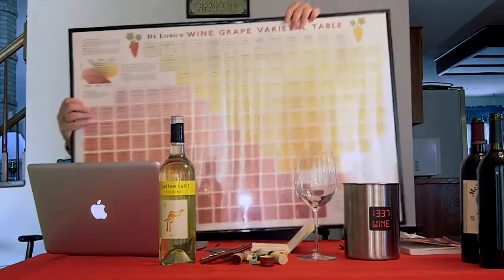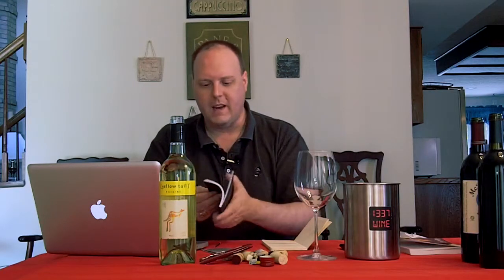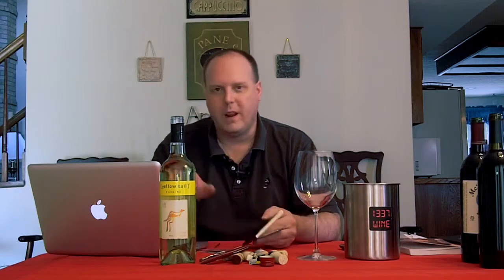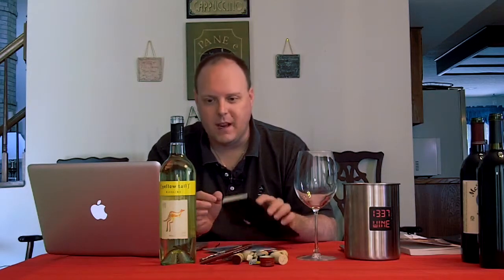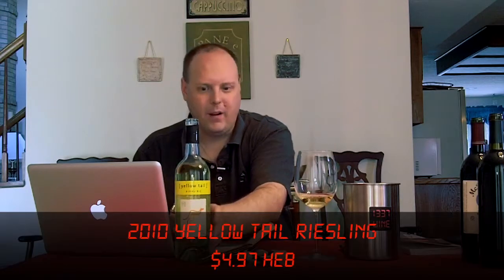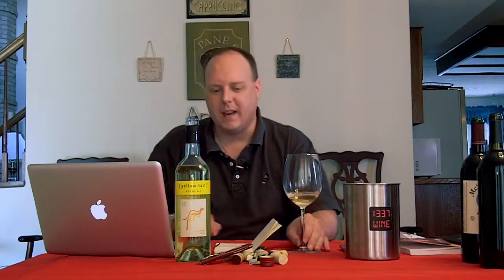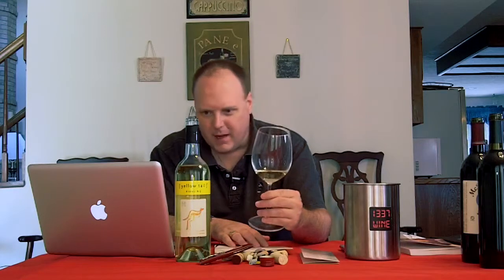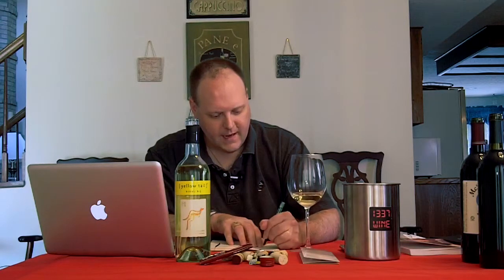Riesling from Down Under - Episode #165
Author: Mark V. Fusco San Antonio, TX In this video wine review, Mark reviews the 2010 Yellow Tail Riesling.